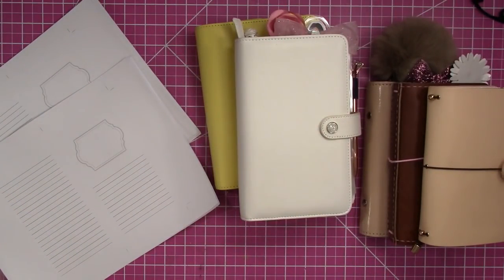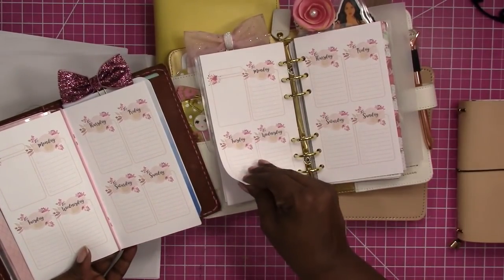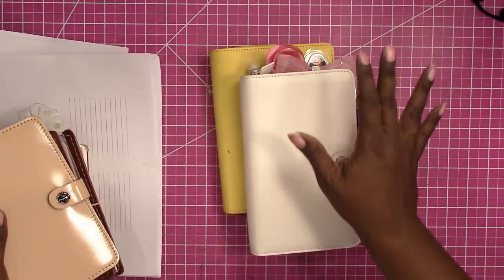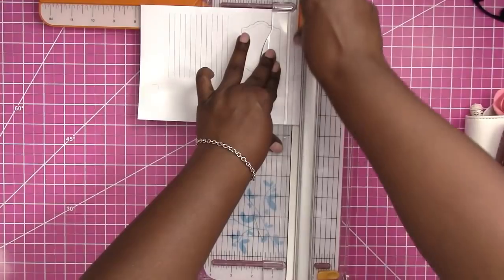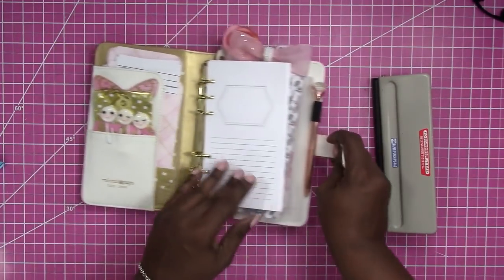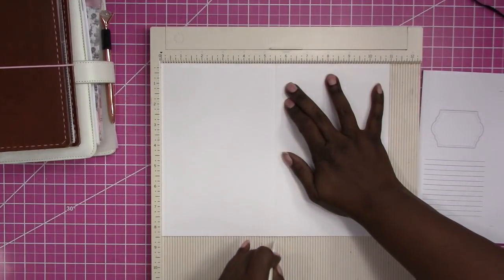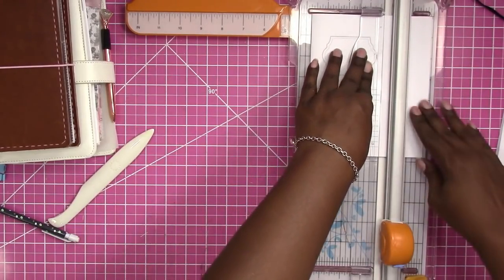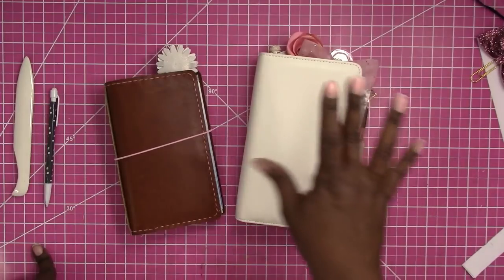All About Personal Inserts and Using them in Binders and Traveler's Notebooks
GENERAL TOOLS I USE FOR PLANNING AND CRAFTING:
Adjustable 6 hole punch

Legal Paper

Sticker Paper

Other Options:

MORE SCRAPCRAFTASTIC

SNAIL MAIL
Designs By Rachelle LLC
Scrapcraftastic